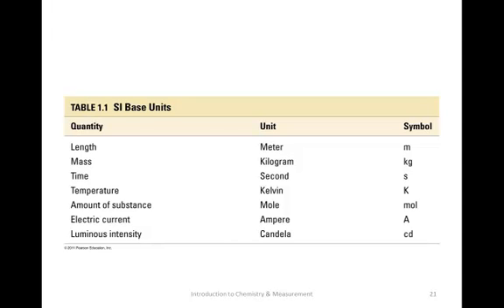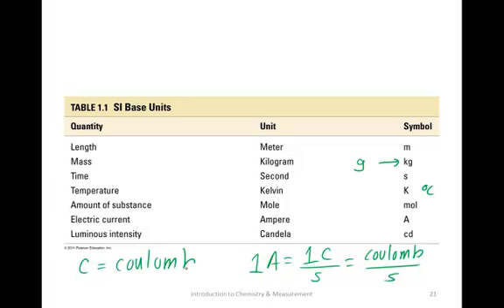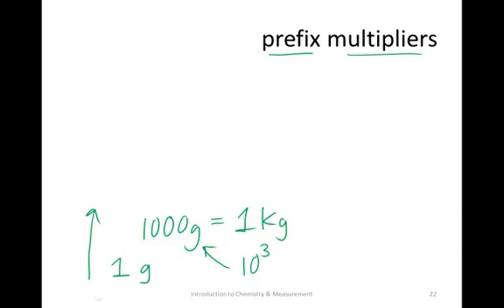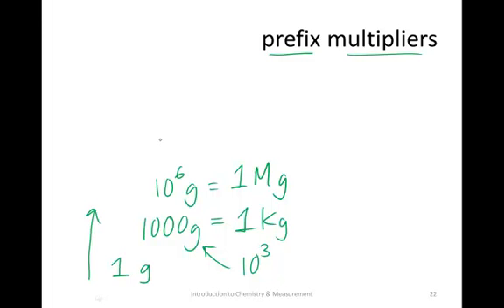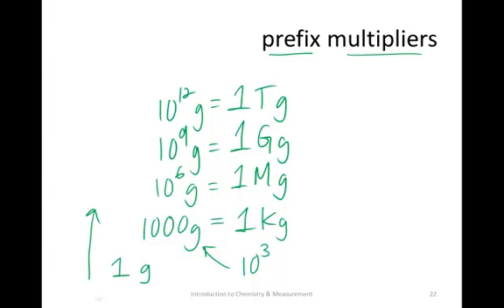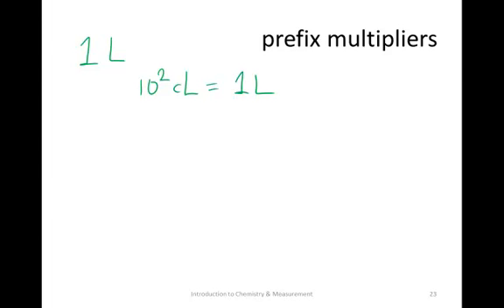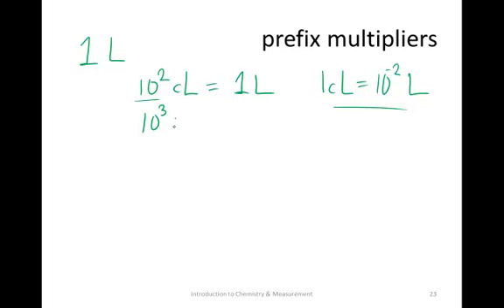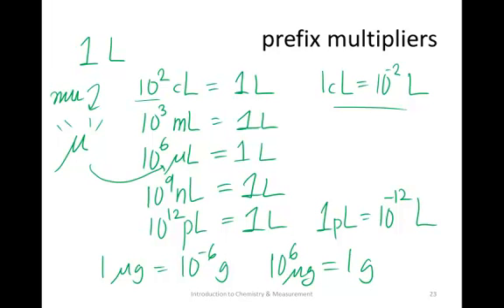Unit 1.5.mp4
Distinguish and apply the common metric/SI units for mass, length, volume, and energy and the prefixes from tera- through pico-.